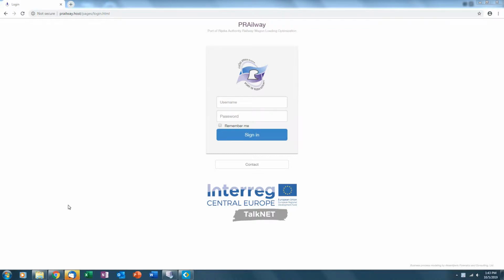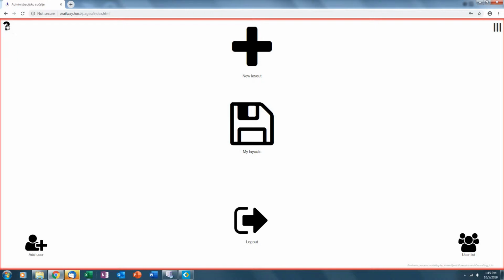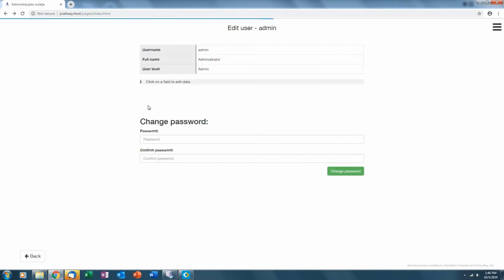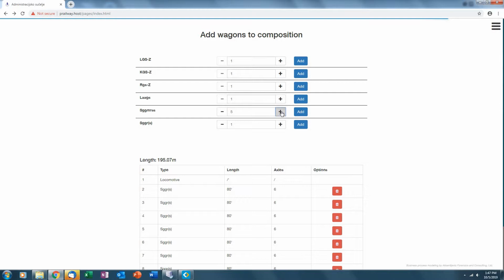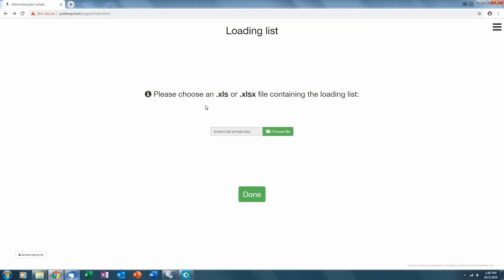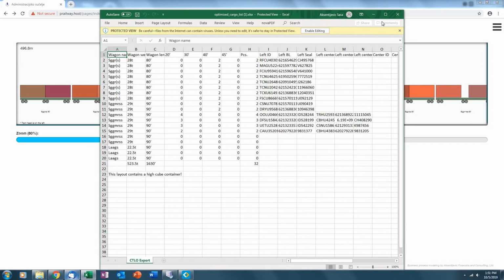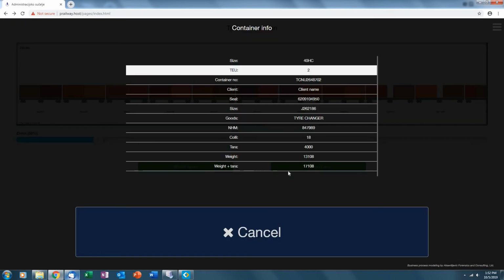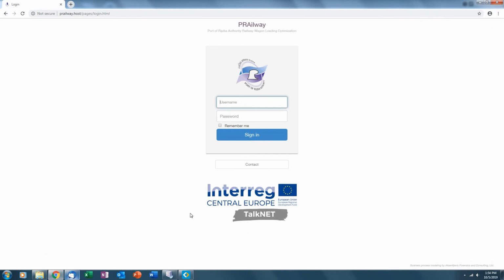Interreg TalkNet PRailway - Web application and optimization algorithm (3/3)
Aksentijevic Forensics and Consulting, Ltd.
Oct. 2019.